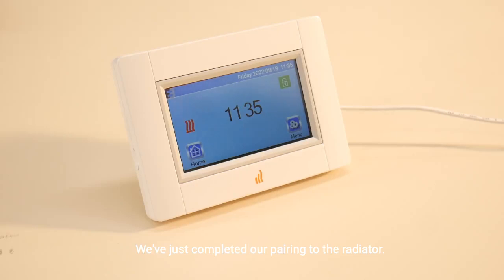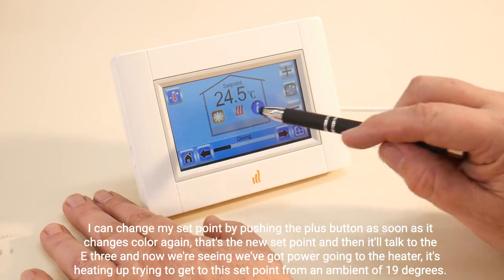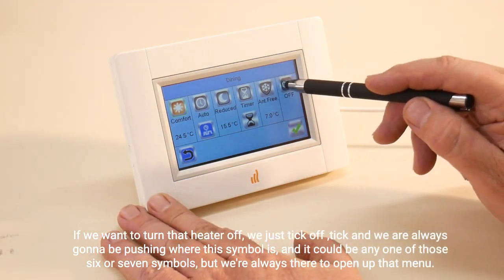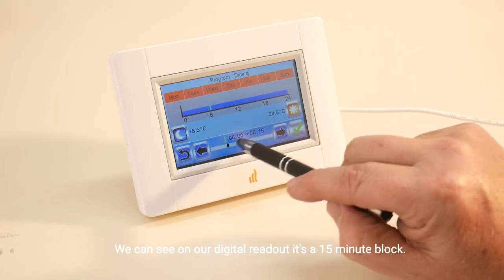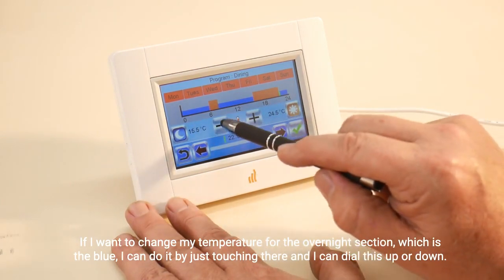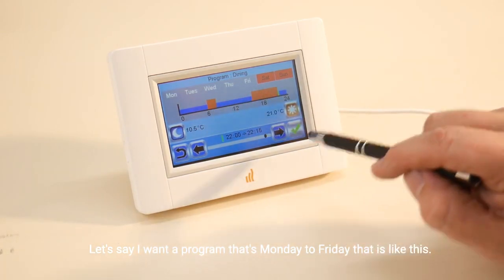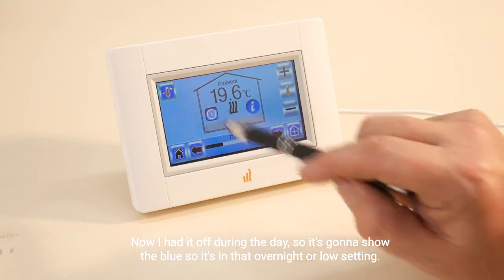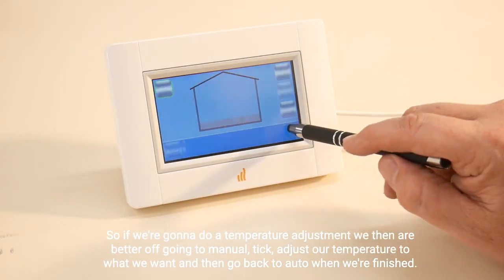LVI Radiators E3 Controller Functions and Timer Set-up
In this video Stuart discusses the different functions of the E3 controller and how to set up timers for LVI radiators.